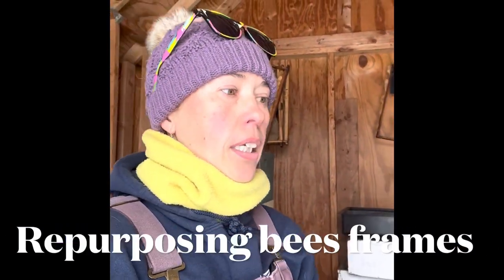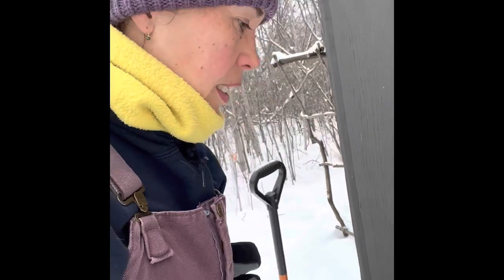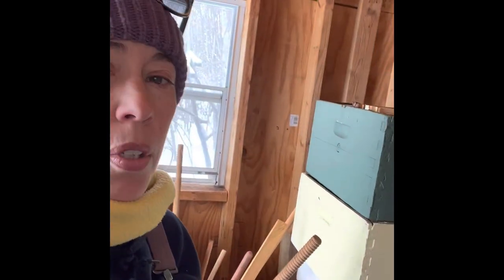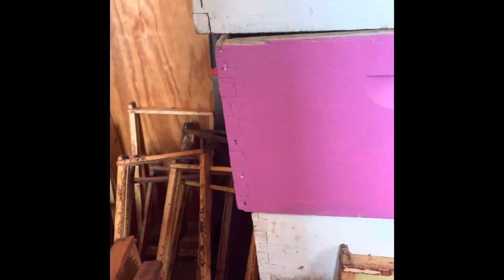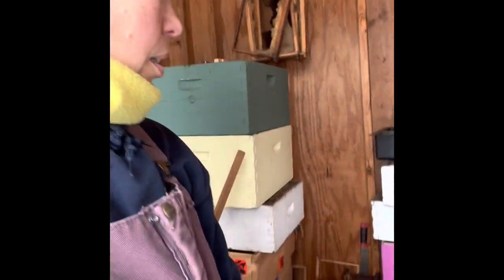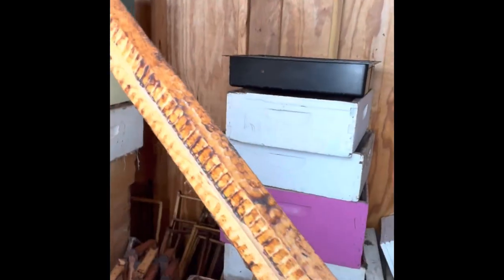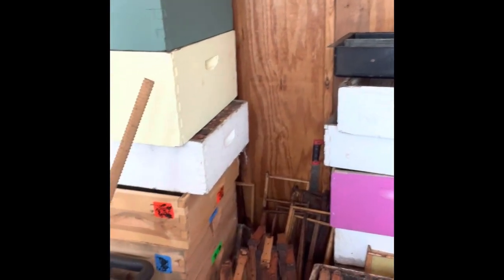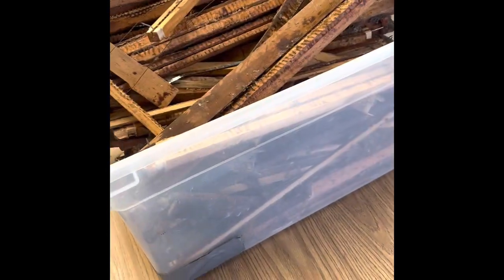How I'm Reusing Worn Out Beekeeping Frames! - Acorn Earth Arts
Bee frames eventually wear out. I’m spending some time during a winter storm straightening up the bee shed and getting old bee frames ready for a new job: powering our evaporator for cooking maple sap into syrup!. This little project will make things more organized when beekeeping starts in spring, and will help us in with our maple syrup production!